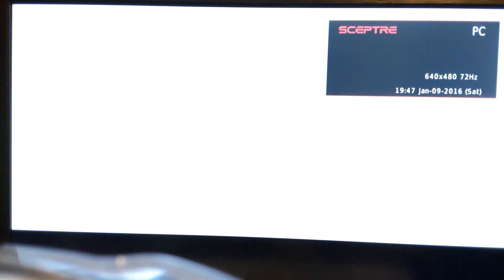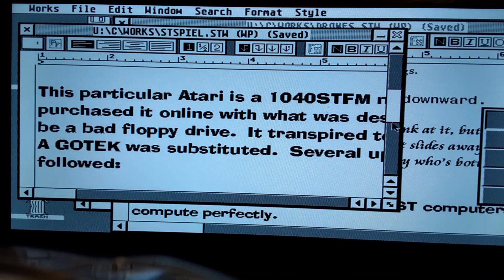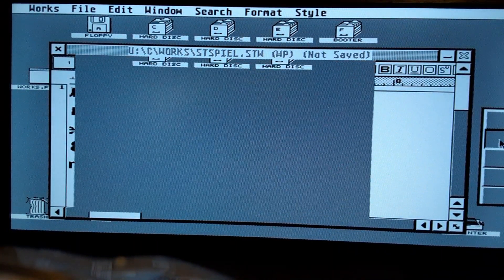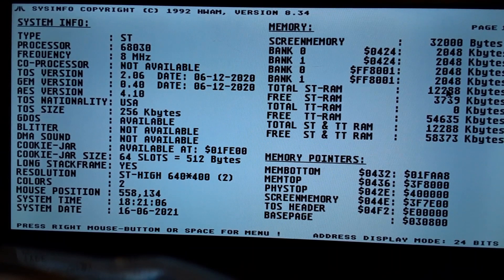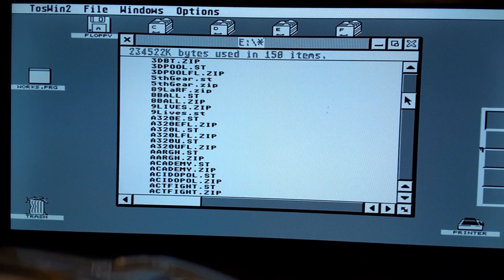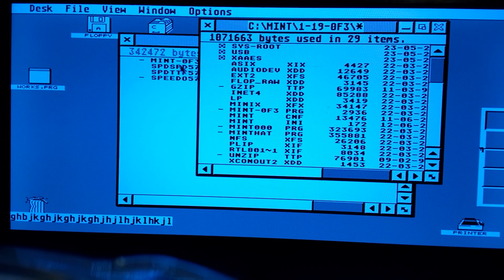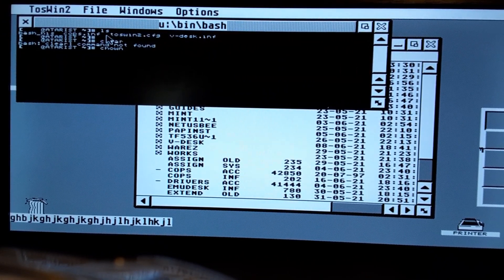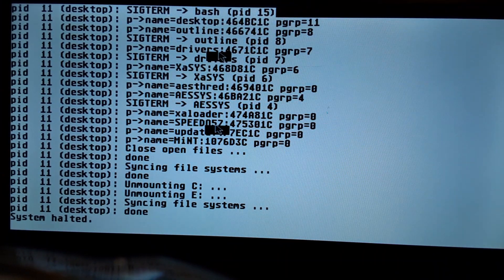Atari ST with TerribleFire TF536 Runs MiNT 1.19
I recently repaired and upgraded this Atari 1040STFM by replacing the floppy mech with a gotek, adding an Ultrasatan hard disk interface that uses SD cards for storage, 4meg of ST ram, 8meg of TT ram, and then installed my TerribleFire TF536.  The TF536 has 64meg of TT ram and a 68030 processor running at 50mhz.
Primarily this video is addressed to the folks developing the MiNT operating system.  MiNT is a unix-like, multitasking, multi-user operating system.